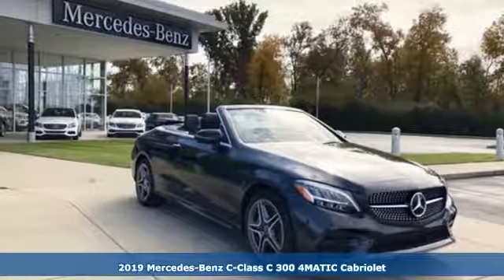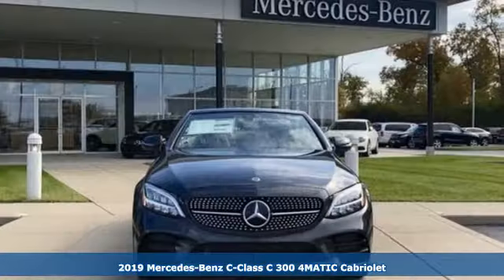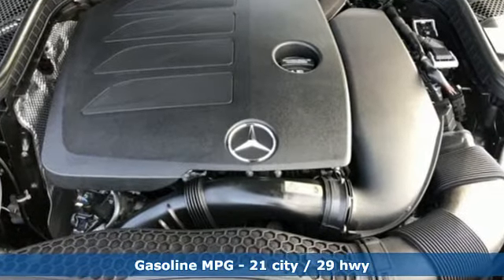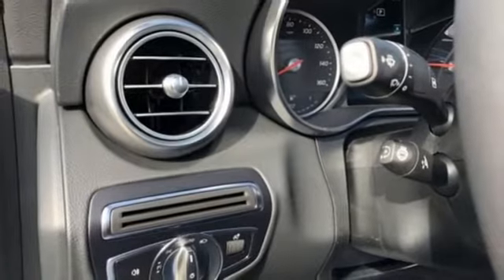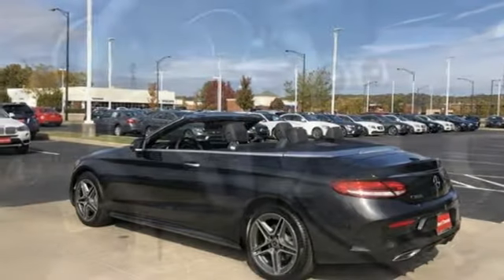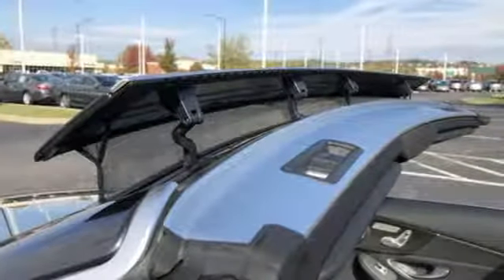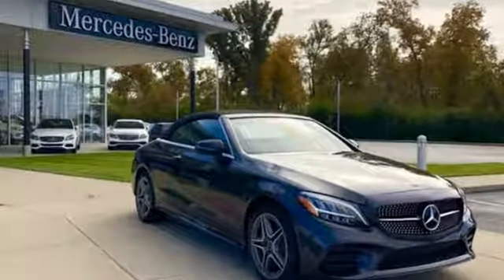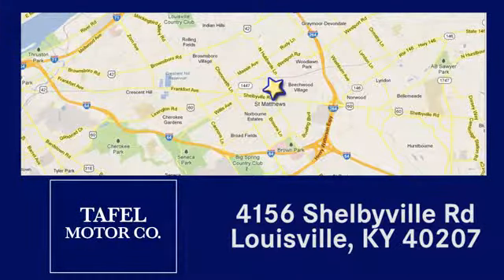2019 Mercedes-Benz C-Class Louisville KY Elizabethtown, KY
Year: 2019
Make: Mercedes-Benz
Model: C-Class
Trim: C 300 4MATIC Cabriolet
Engine: 4 Cyl. 2.0 L
Transmission: Automatic
Color: GRAPHITE GREY
Interior: Magma Grey
Stock #: M18039
VIN: WDDWK8EB9KF815316
The 2019 Mercedes-Benz C-Class brings new dimensions of enjoyment. Its new lower body styling, wheel choices and all-LED lighting highlight its athletically elegant shape. Standard new multi-element LED headlamps offer brighter, more natural illumination by night, eye-catching design by day. The available LED Intelligent Light System has a look all its own and adapts for curves and vehicles ahead. These sedans come standard with sporty 17in alloy wheels, plus seven additional options in 18in and 19in. With more horses, nine speeds and the year-round grip of available 4MATIC all-wheel drive, the C-Class has the agility, strength and confidence to match the beauty of its well-toned body. A twin-scroll turbo, Direct Injection and CAMTRONIC valve adjustment team up for 255hp. Unleashing all 273 lb.-ft. of torque from just 1,800 rpm. Quick, smooth and smart, the 9G-TRONIC transmission helps keep the turbo engine's power on point. Shift paddles let you take charge of its nine speeds, while three overdrive ratios offer relaxed highway cruising. Dynamic select dials in the car's performance character with the tap of a console button. Five modes vary shift points, throttle response, steering feel and more, from easygoing ECO to sharp Sport+, or you can create your own individual mode. The C-Class offers a range of convenient features for staying connected on the road, including a 12.3-inch digital instrument cluster, a 10.25in center screen, LED ambient lighting, Apple CarPlay and Android Auto compatibility, navigation, voice command, wireless charging, remote start, remote lock/unlock and built-in Wi-Fi.

Address:
4156 Shelbyville Road